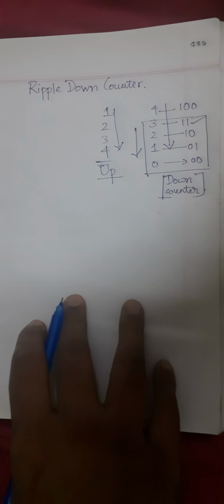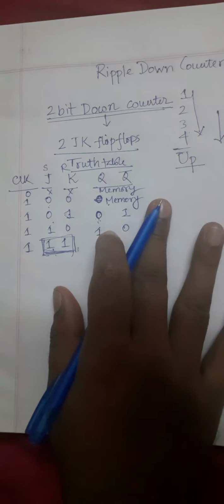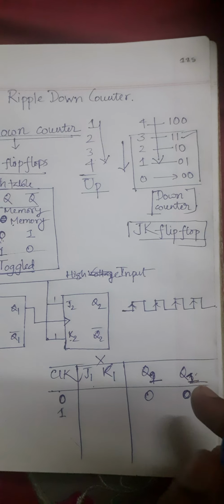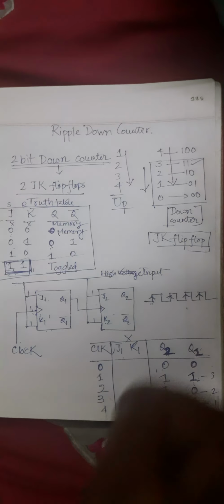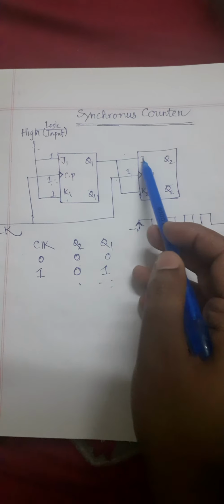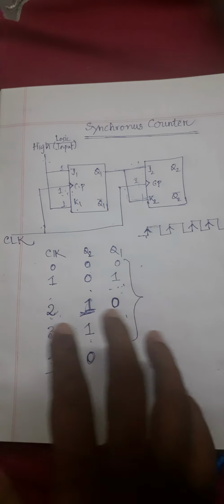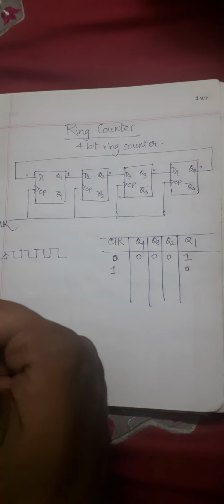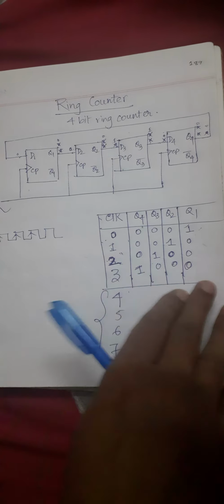RIpple Down counter and Ring counter